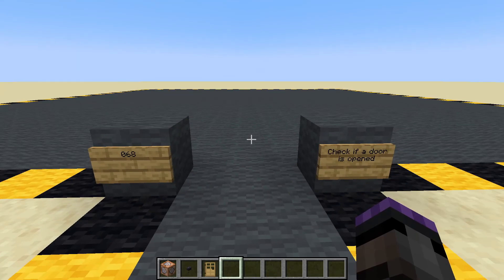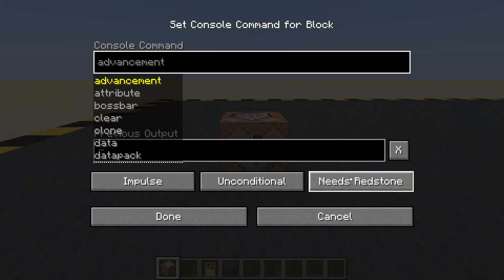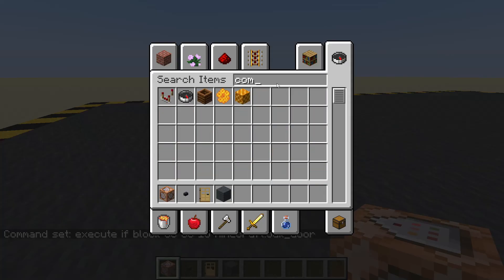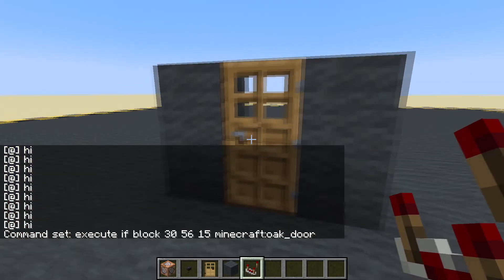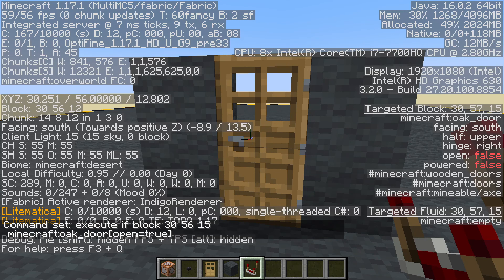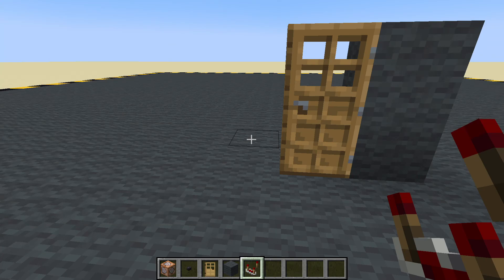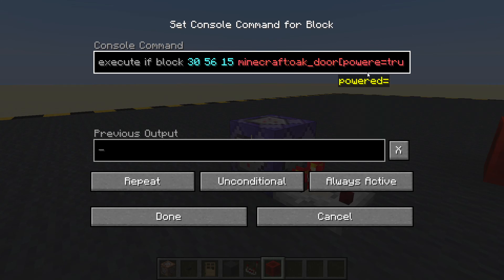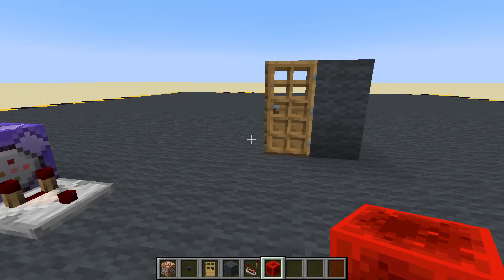68: Remotely check a door [Minecraft Map Making]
Ep68: Remotely checking the state of a door.

Commands used:
 Check if door is opened:
  execute if block -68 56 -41 minecraft:dark_oak_door[open=true]